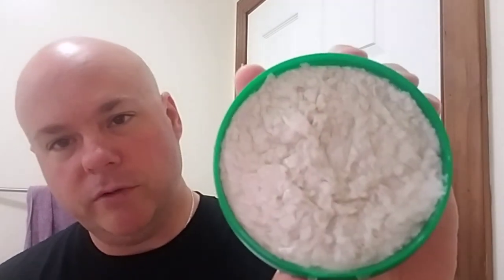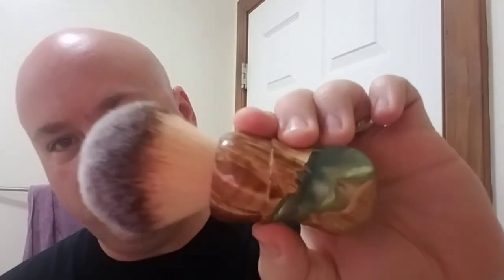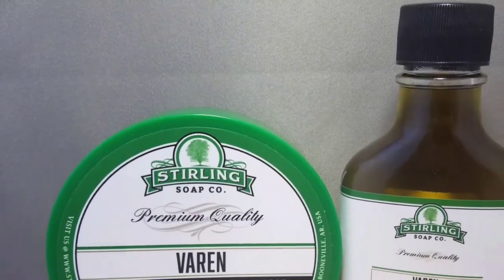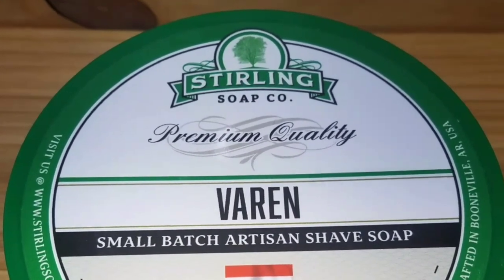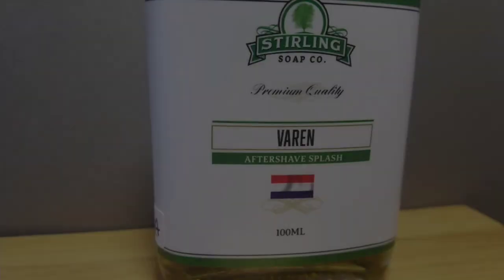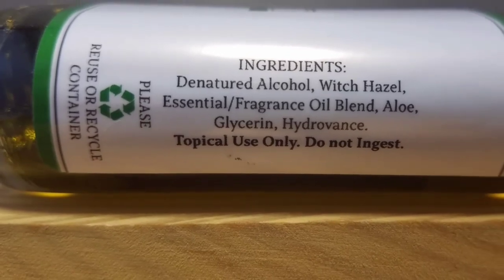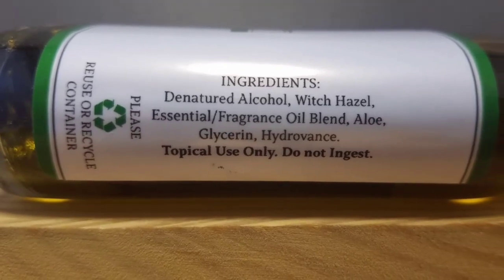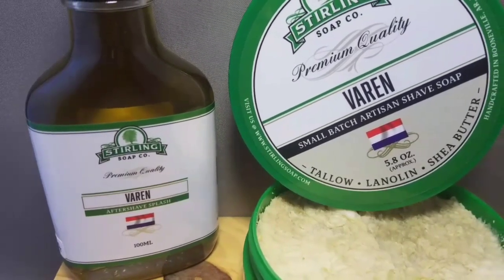Varen shave soap by Stirling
INGREDIENTS

Mutton Tallow, Stearic Acid, Distilled Water, Castor Oil, Potassium Hydroxide, Vegetable Glycerin, Essential/Fragrance Oil Blend, Almond Oil, Shea Butter, Coconut Milk, Lanolin, Sodium Hydroxide, Sodium Lactate

SCENT NOTES

This natural fougere is a powerful blend of oakmoss, lavender, coumarin, vetiver, sage, cedar, lichen, and geranium